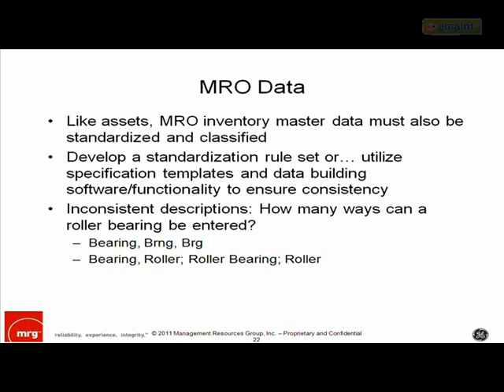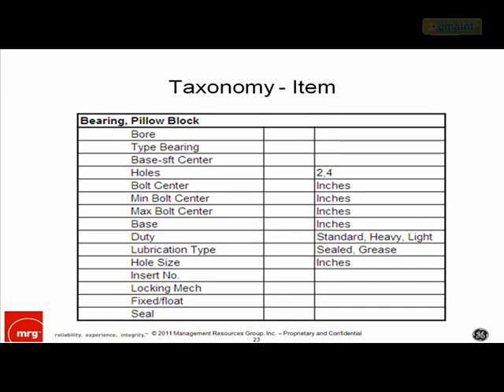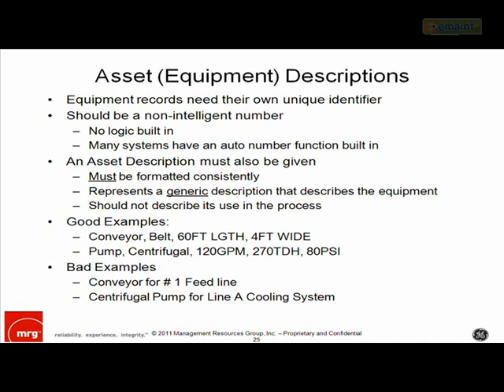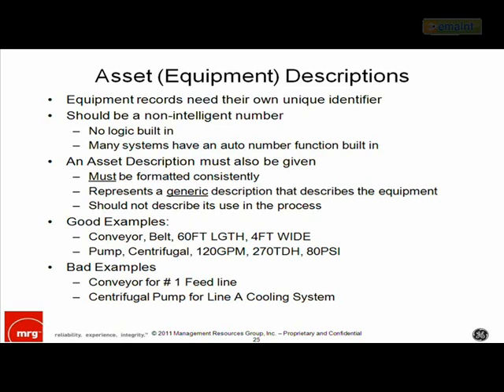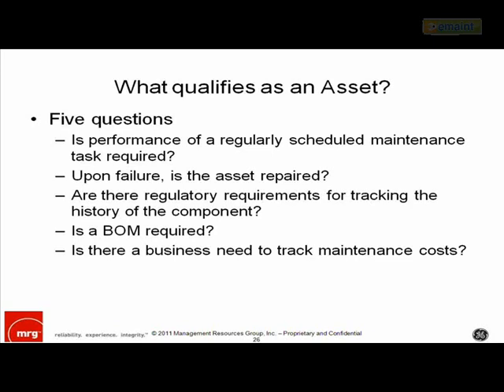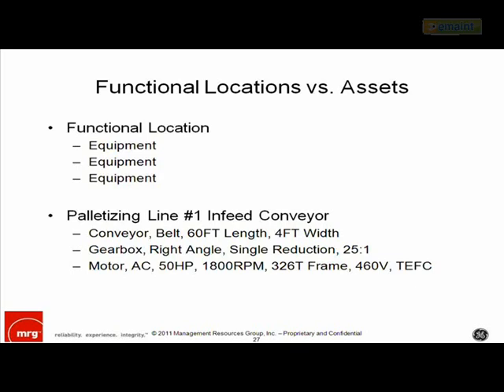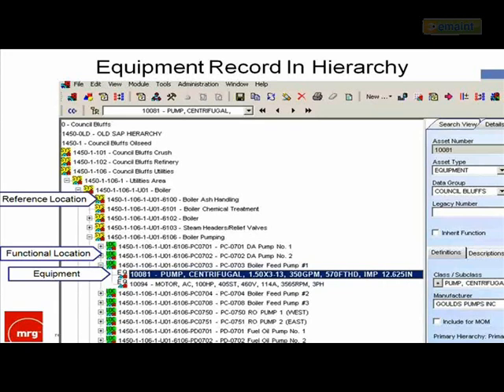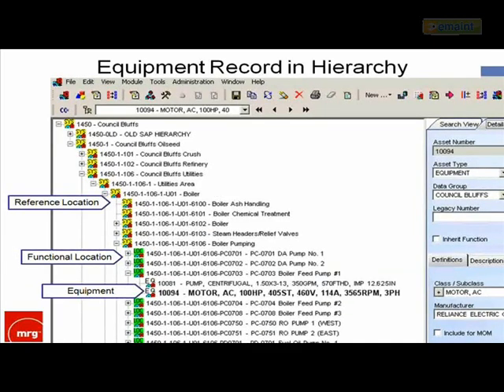Hints and Tips for Foundational Data for Your CMMS - Part 3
Please join us in Part 3 of this 4 part series as Robert DiStefano from Management Resources Group (MRG) discusses the importance and value of ensuring that the foundational data in your CMMS is accurate, complete, and properly configured.

In this session, Robert will explain topics to enable each webinar attendee to understand:
- The Business Case for Data Integrity
- What are the Business Problems - hidden problems
- What is Foundational Data - data linkages to business issues
- What does "Good Data" look like?
- Why can't we build it "as we go?"
- The system or the data... which comes first?
- The steps to building sound foundational data